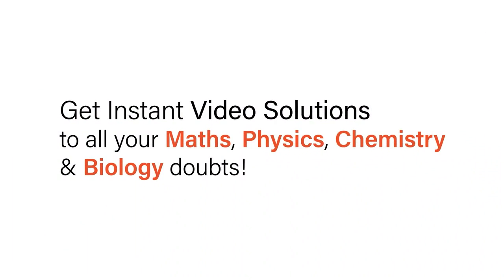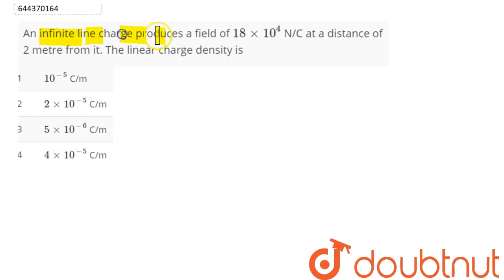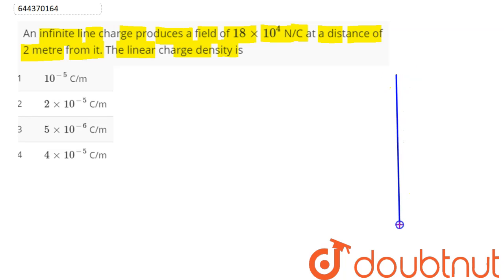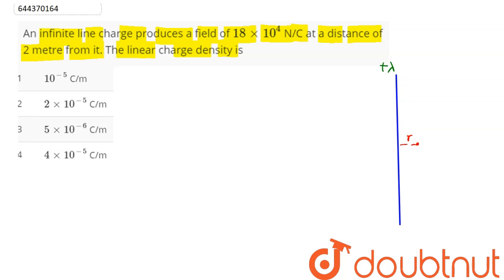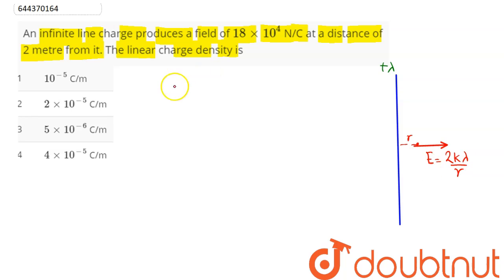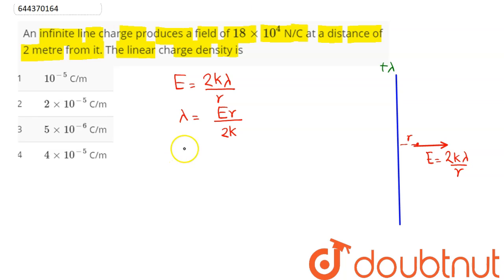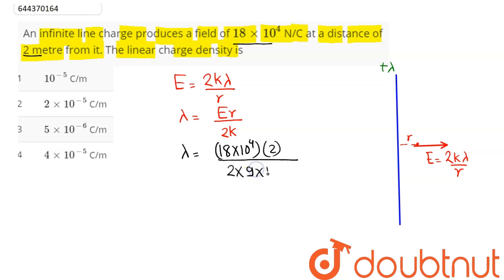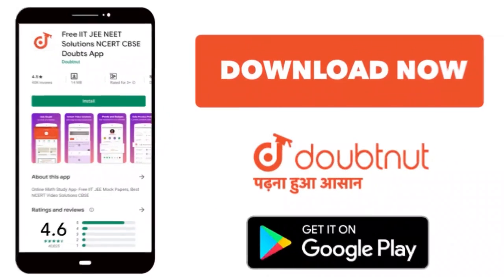An infinite line charge produces a field of 18xx10^(4) N/C at a distance of 2 metre from it. The...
An infinite line charge produces a field of 18xx10^(4) N/C at a distance of 2 metre from it. The linear charge density is
Class: 12
Subject: PHYSICS
Chapter: ELECTRIC CHARGES AND FIELDS
Board:IIT JEE

👉 Have Any Query? Ask Us.